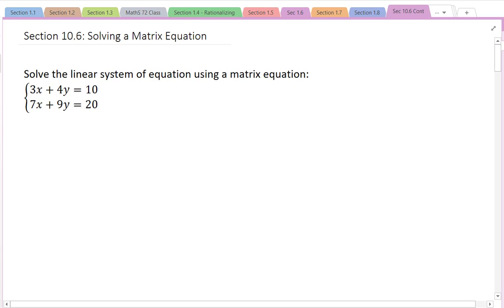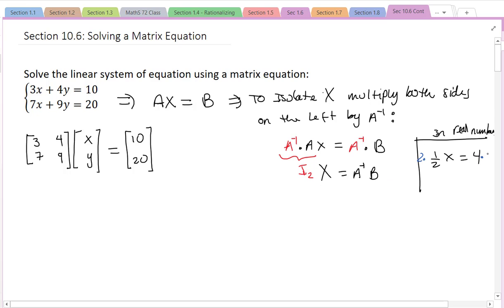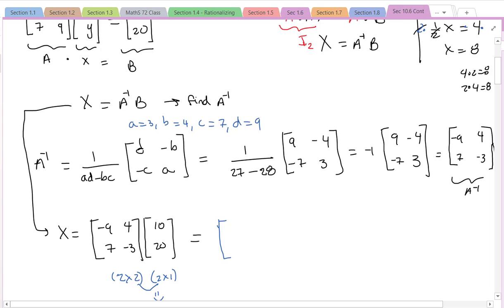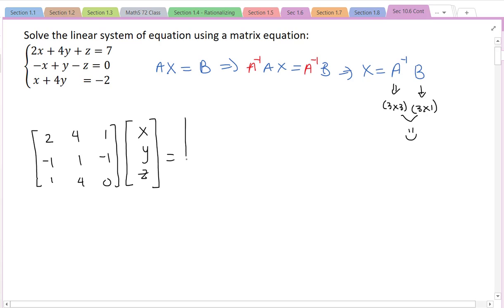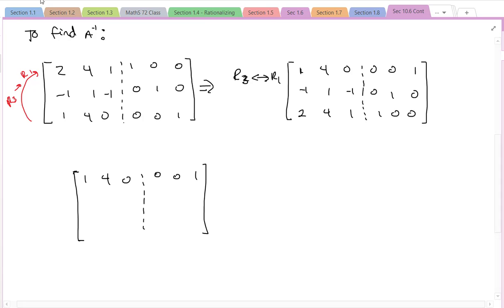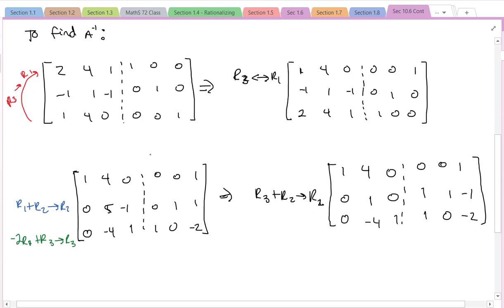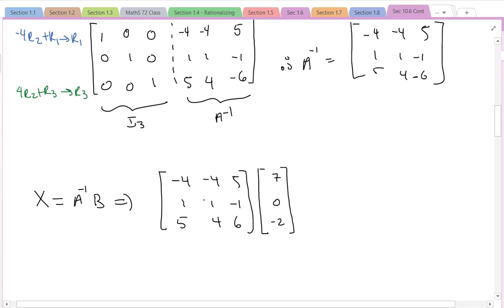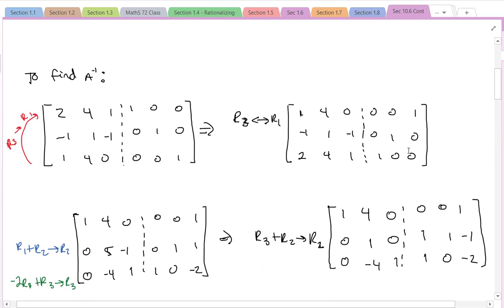Math 372 Sec 10.6 Matrix Equations